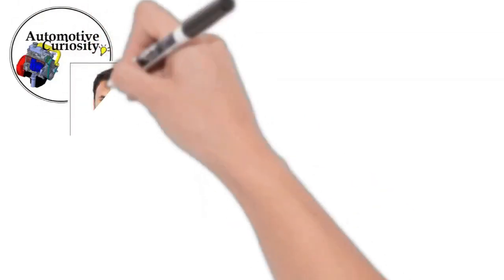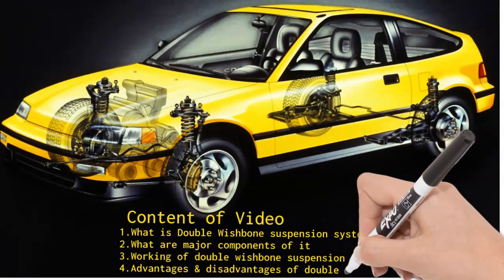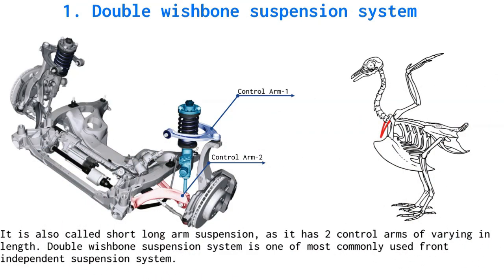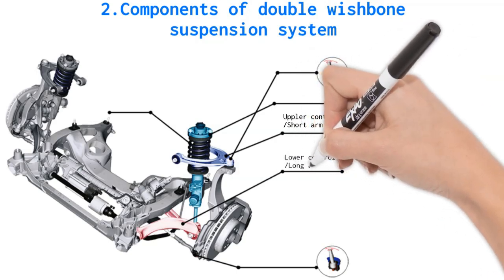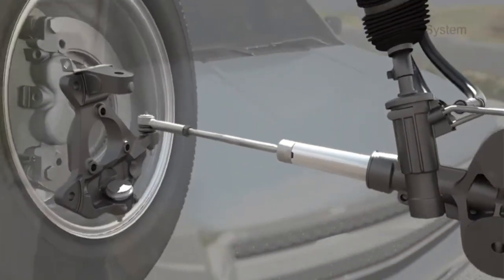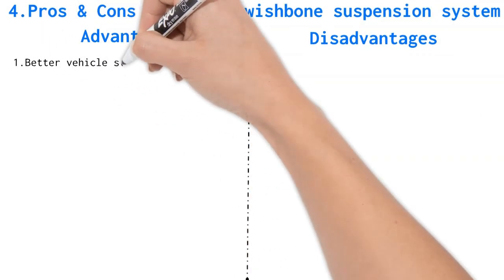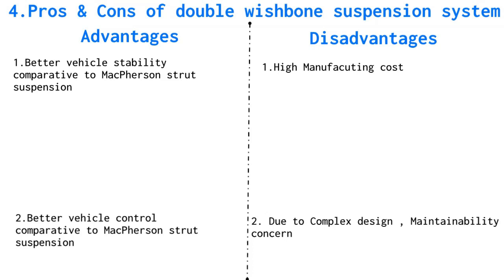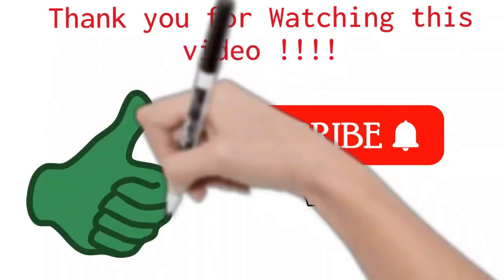Double wishbone suspension system/Front independent suspension of Cars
In this video we will be talking about on of most commonly used independent front suspension system of Cars- Double wishbone suspension
We will be covering following topics in this video
• What is double wishbone suspension system?
• What are major components of double wishbone suspension system?
• Working of double wishbone suspension system
• Advantages & disadvantages of double wishbone suspension system

 Hope you will enjoy the video. .we will see u in next video. Till then ..take care b bye.
Regards
Er .Krishna batham